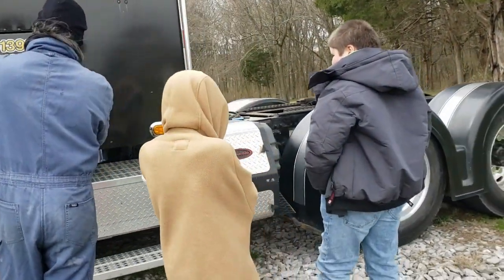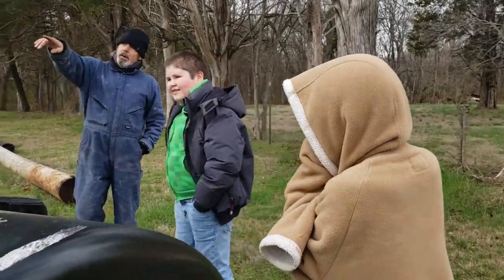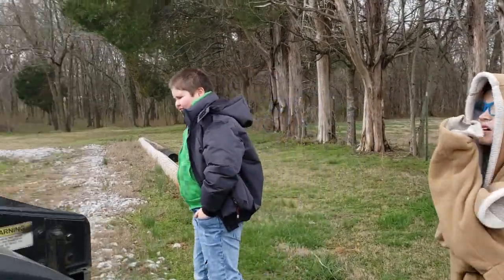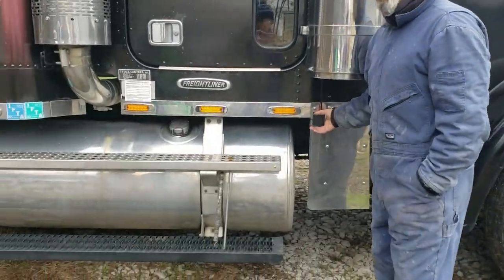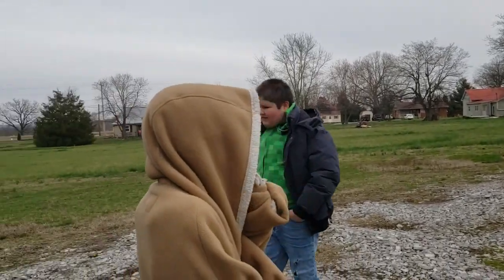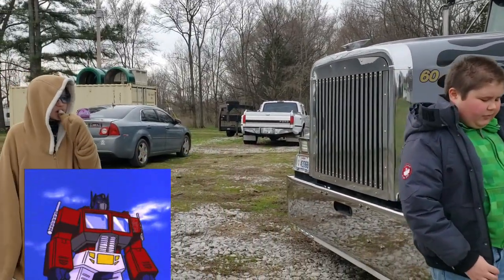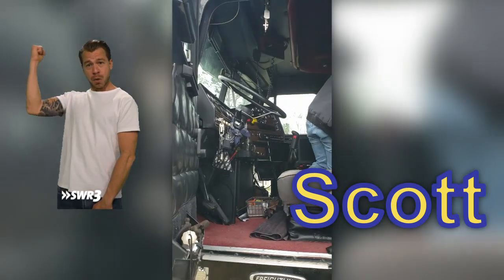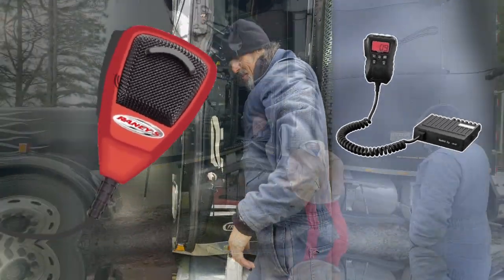OWNER-OPERATOR SHOWS SON'S SCHOOL FRIEND HIS BIG RIG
FILMED on Saturday, March 25, 2023. UPLOADED (two months later) on May 25, 2023. Cerulean, KY/